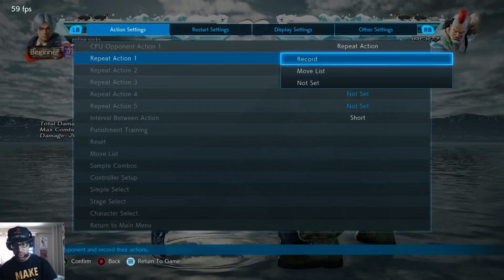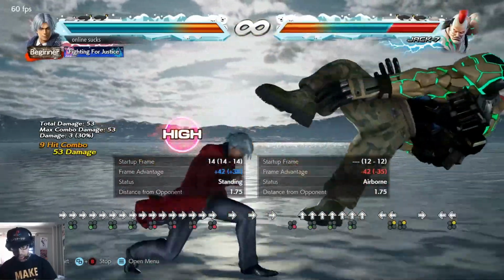Things U Should Learn In Tekken 7 To Get Prepared For Tekken 8!?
stuff u can practice in tekken  7 to get  prepared  for tekken 8!